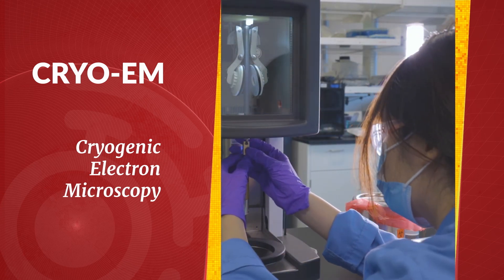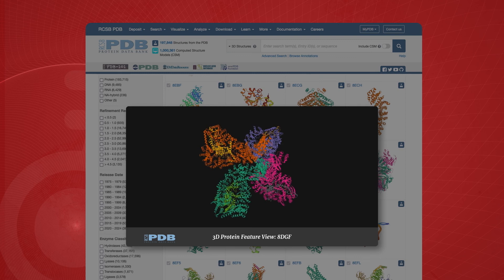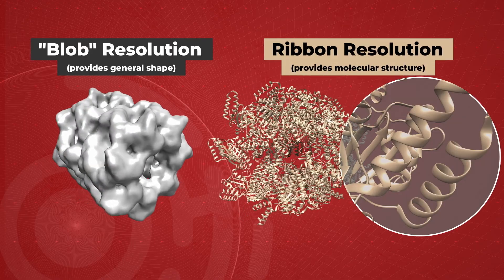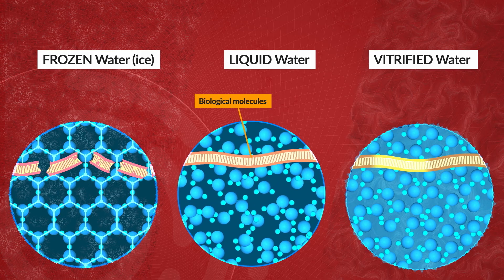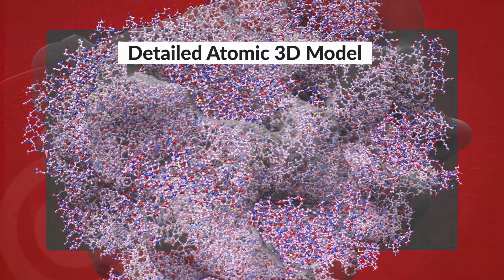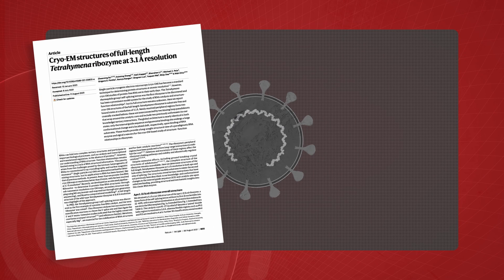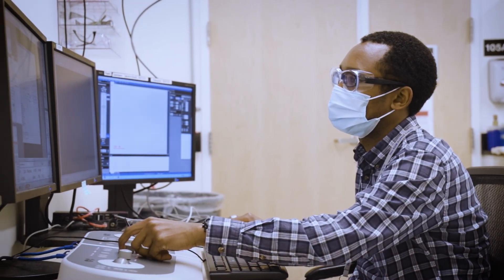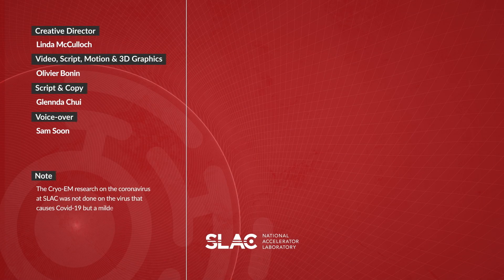What is CRYOEM?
Cryogenic electron microscopy (cryo-EM) is a revolutionary tool for studying the molecular architecture of protein, viruses, cells and the specialized molecular machines within cells. This video explains how cryo-EM works, from preparing samples for study to capturing atomic imagery and using this imagery to help create treatments for disease.

Video is produced by SLAC National Accelerator Laboratory where an important Cryo-EM laboratory is operated in cooperation with Stanford University.

Voice-over by Sam Soon

Cryo-EM SLAC Web Explainer: Cryogenic electron microscopy (cryo-EM): amazing views of life’s machinery | SLAC National Accelerator Laboratory

0:00 INTRO to CryoEM
0:47 CRYOEM is becoming a dominant technique
1:31 Historical background of CryoEM
1:41 CRYOEM can view molecular structure all the way down to its atoms.
2:15 CRYOEM process: vitrification, computer generated 3D atomic models
4:20 APPLICATIONS: coronavirus, RNA, battery research
6:35 NOBEL prizes in Chemistry
6:54 CREDITS